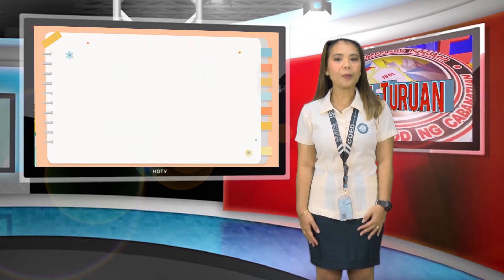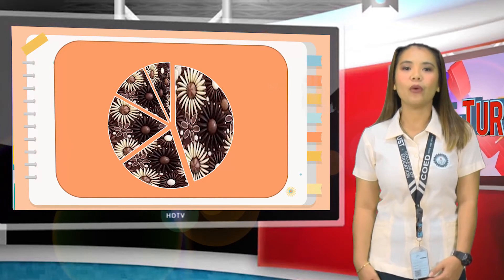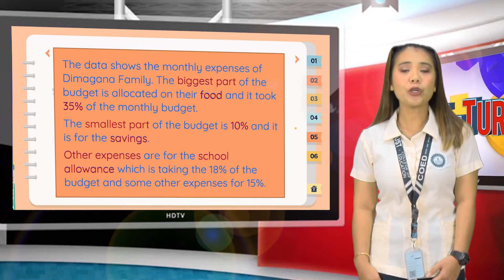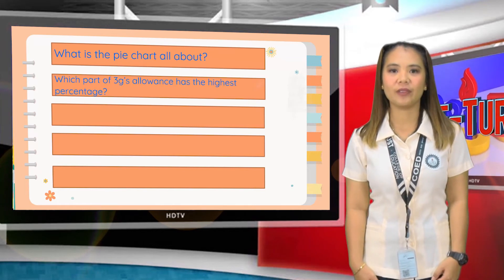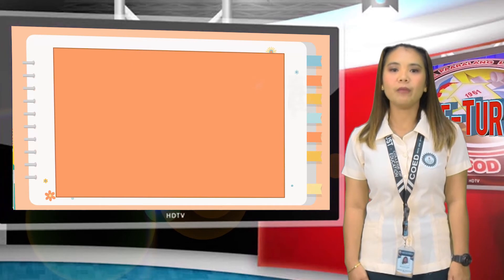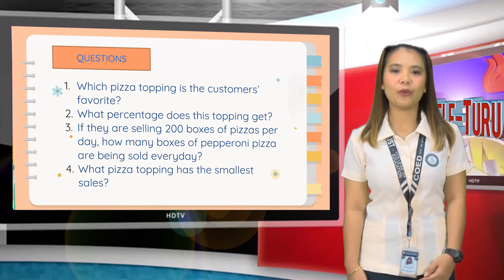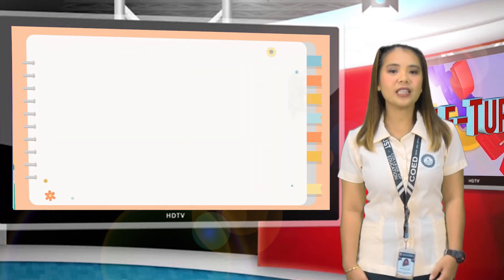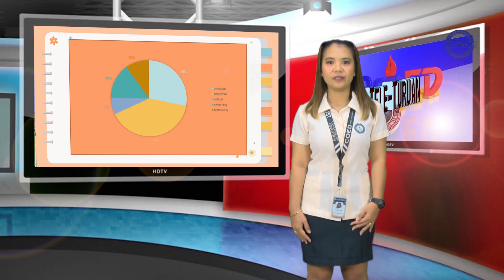Understanding Pie Graph by Abigail M Agustin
Presented by Abigail M. Agustin, NEUST Student in the College of Education.